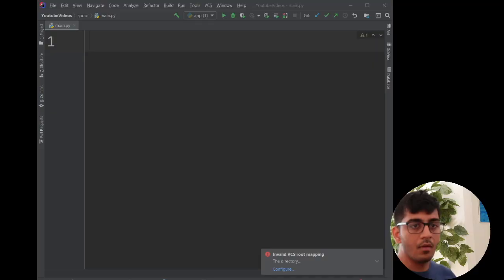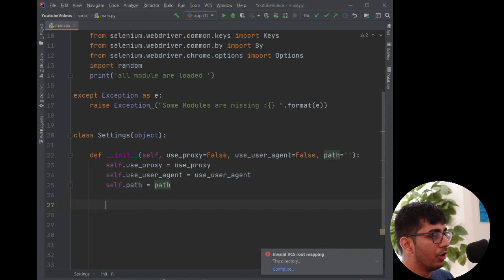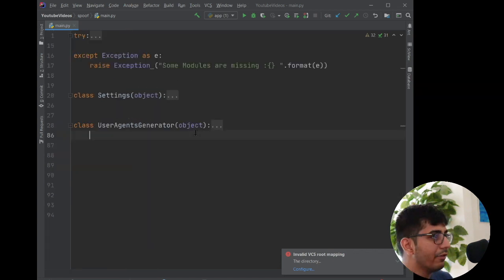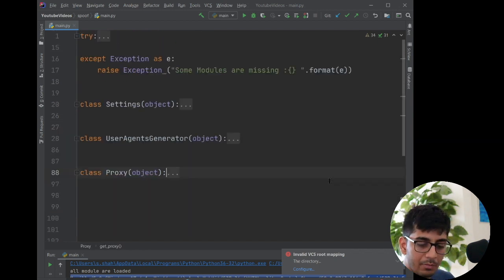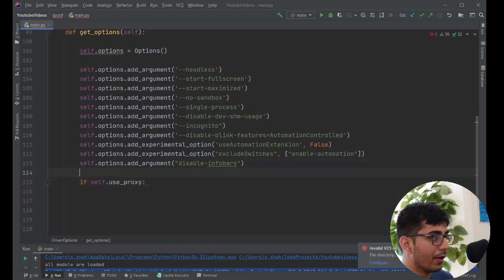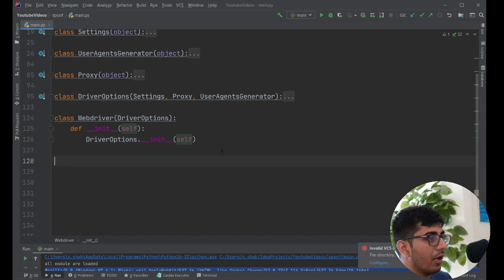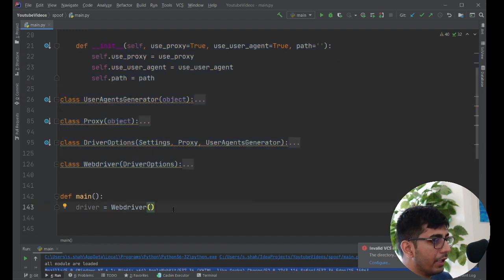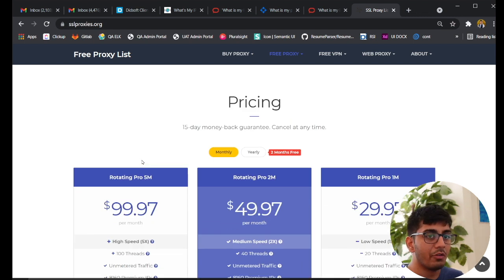Writing Spoofing classes for selenium Python | Sponsored by SSL proxies